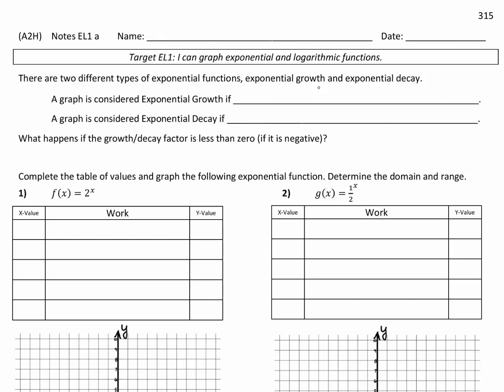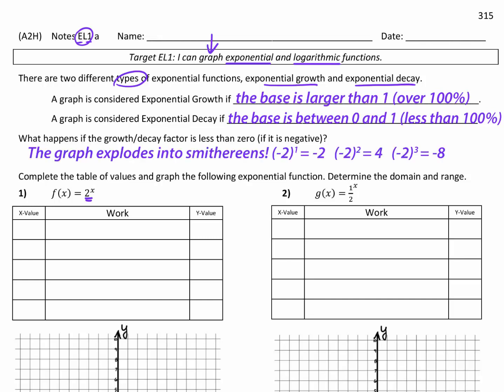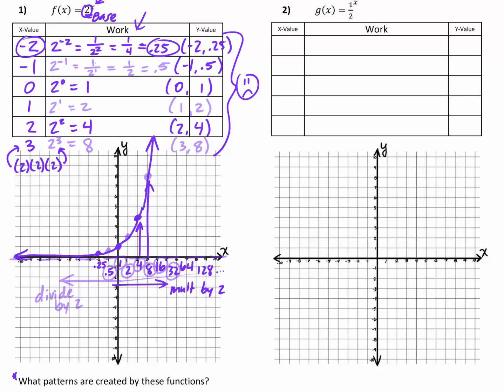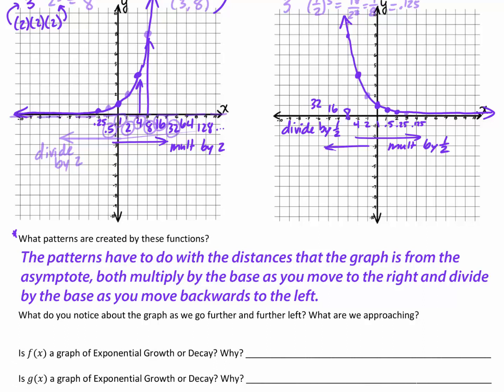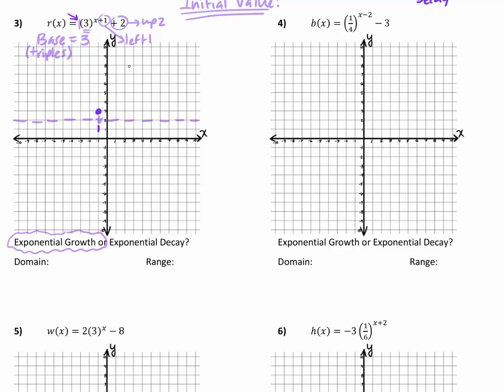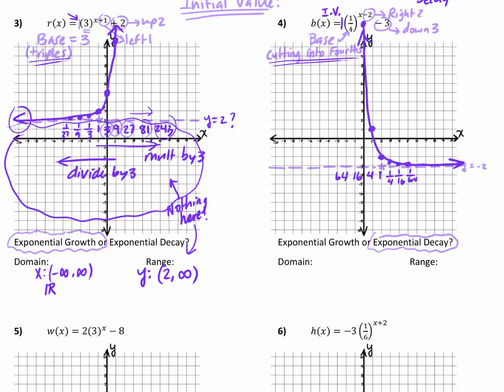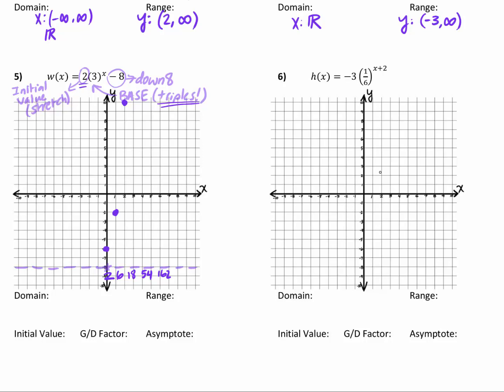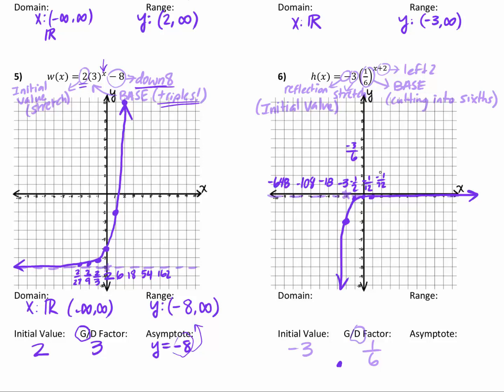(A2H) Notes EL1 a